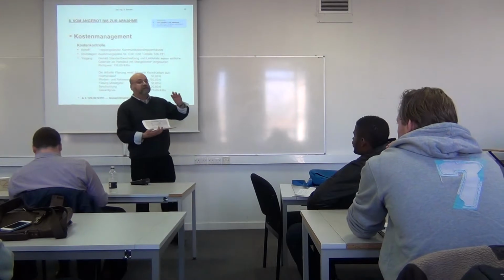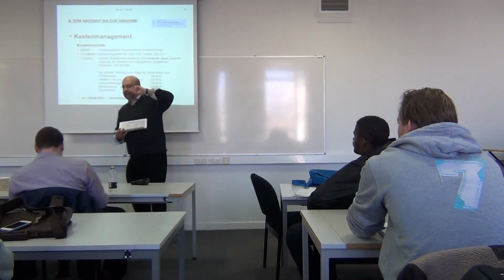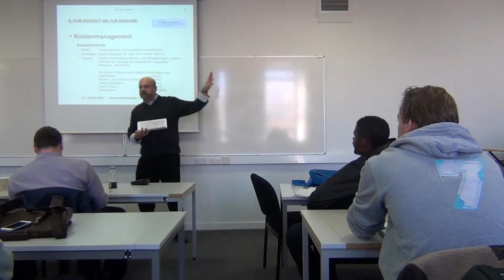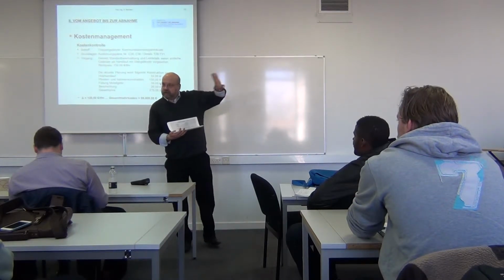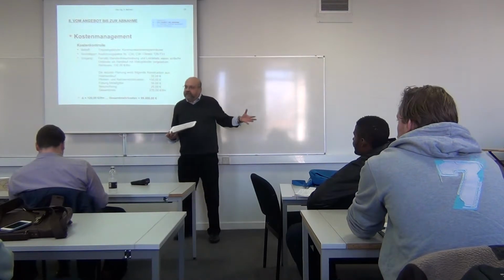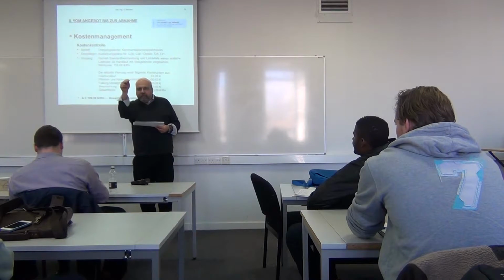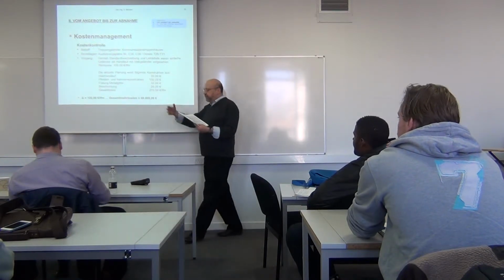BE1174: Project life-cycle ownership: The Case of the Turnkey HQ of P&G